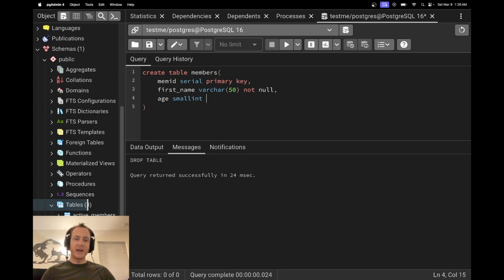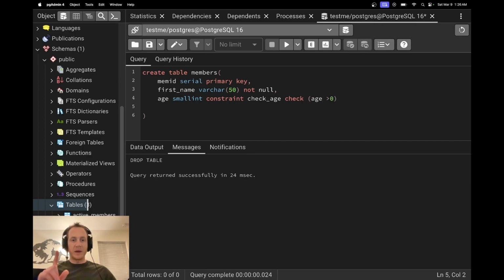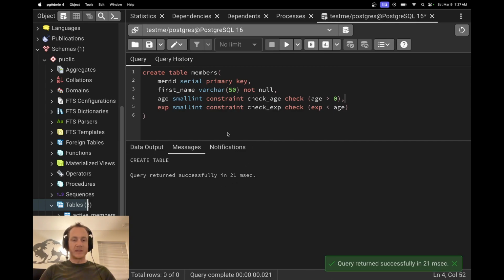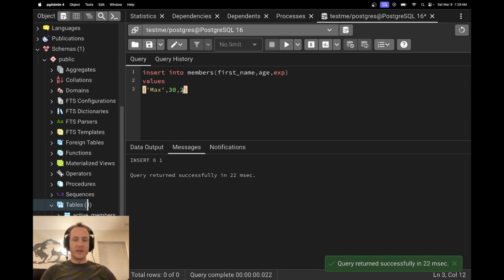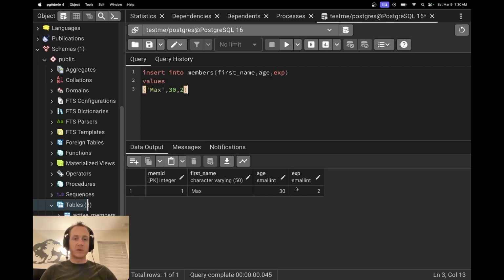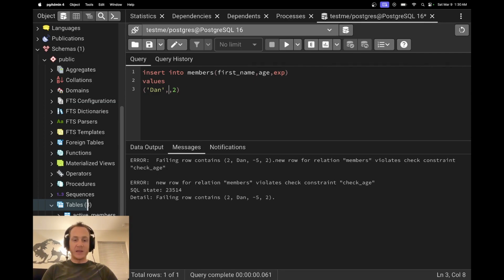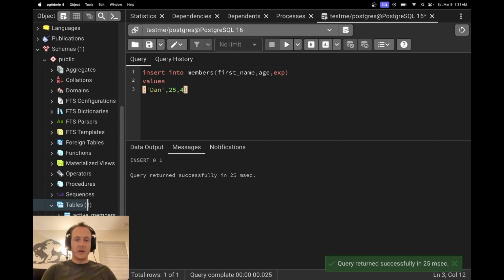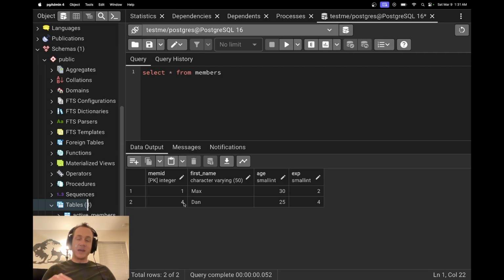Learning SQL Day 9 - check constraints